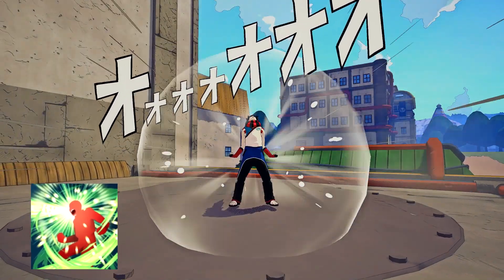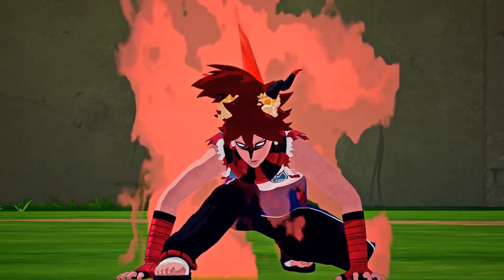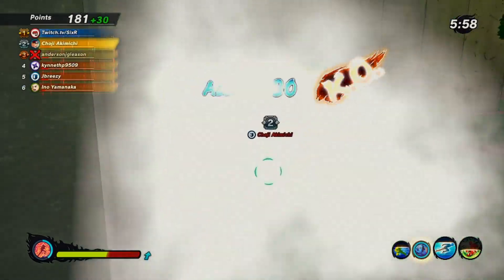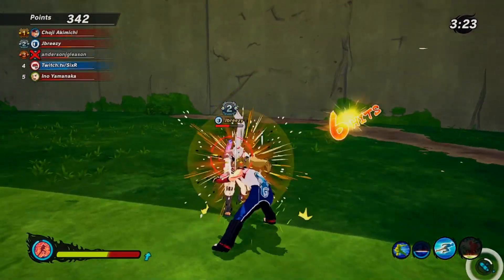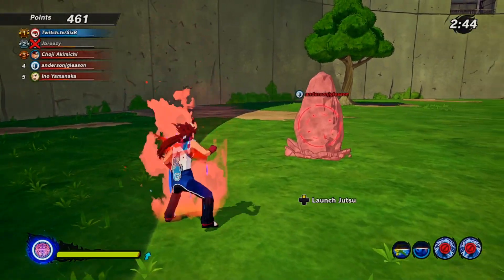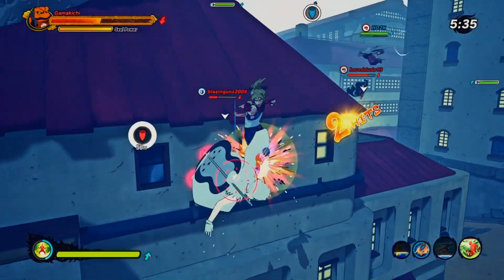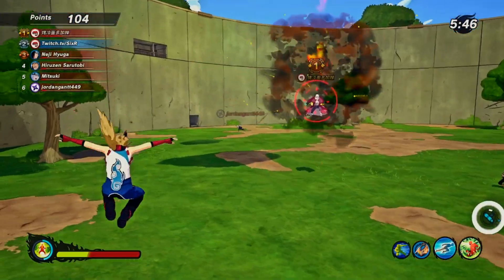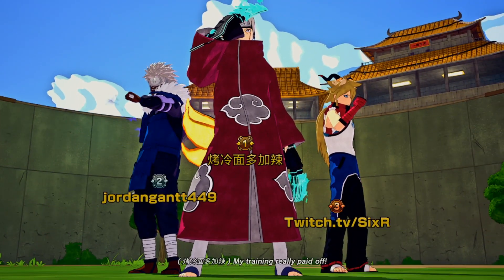The TRUE Power Of Youth in Shinobi Striker